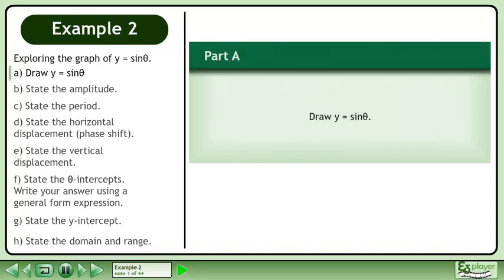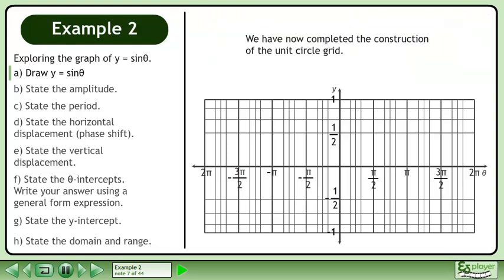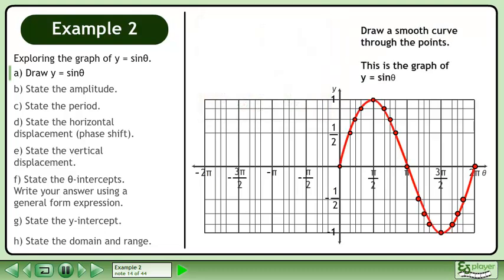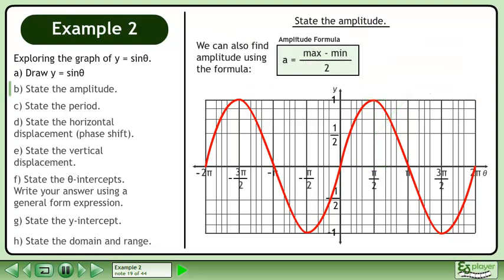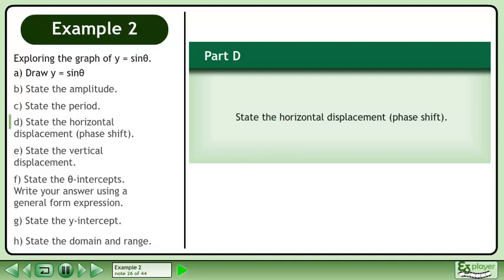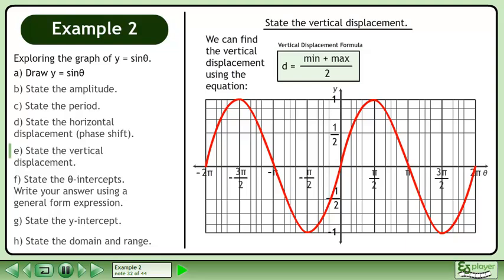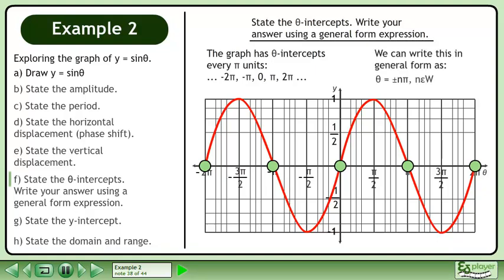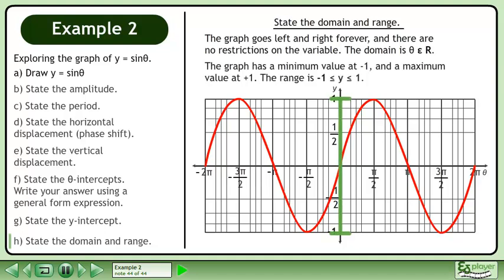Trigonometric Functions I - Example 2